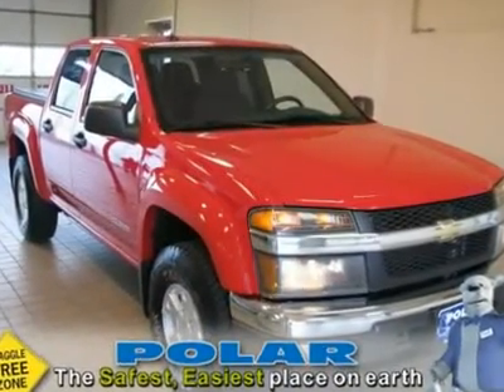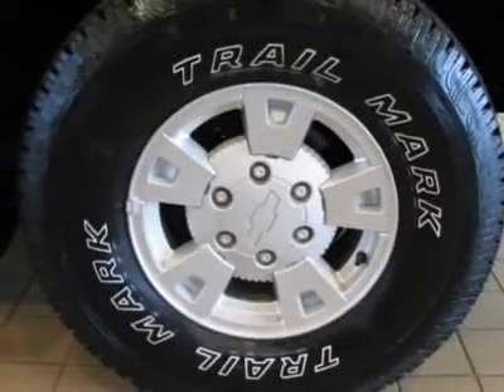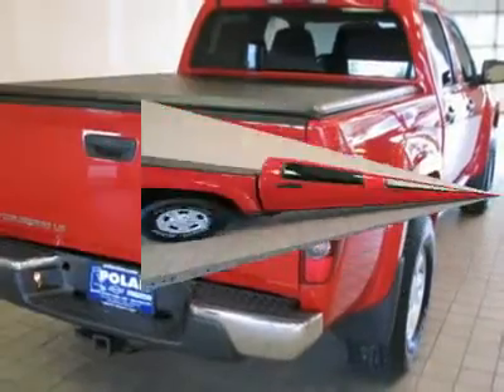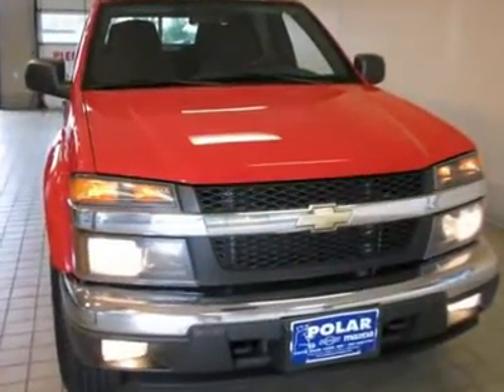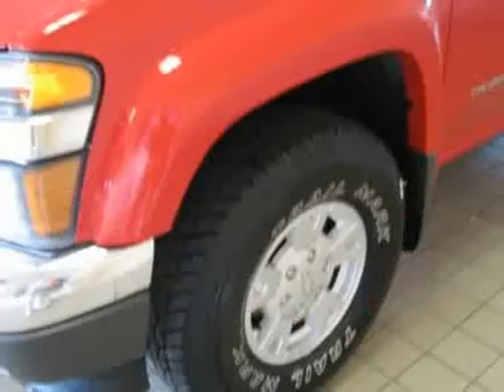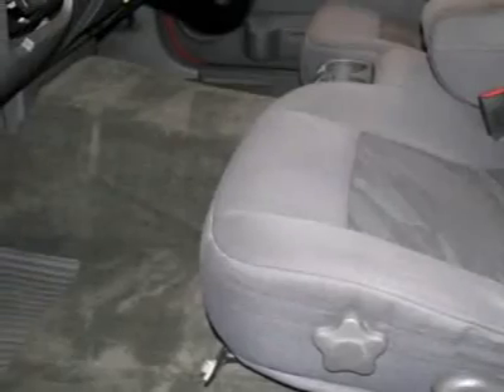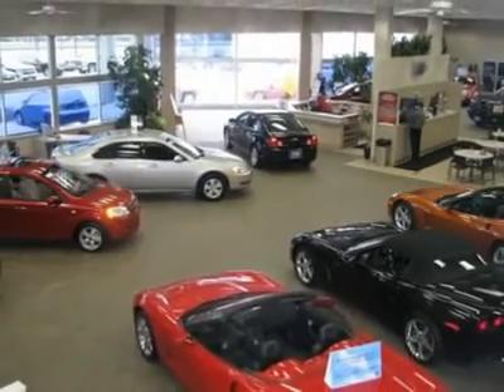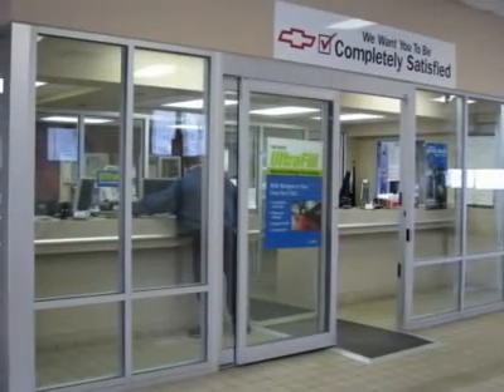2004 CHEVROLET COLORADO White Bear Lake, MN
2004 CHEVROLET COLORADO White Bear Lake, MN
Stock #11032

1801 E Co Road F

Best deal in Saint Paul! Want to save some money for the used price on this ONE OWNER vehicle. Having had only one previous owner means that this outstanding Colorado is sure to be a favorite among our more educated buyers. It's loaded with some really nice amenities such as the Color-Keyed Appearance Package (Body-Color Small Front & Rear Wheel Flares, Color-Keyed Grille Surround & Center Bar, Leather-Wrapped Rim Steering Wheel, Body-Color Front & Rear Bumpers w/Rear Step Pad, Body-Color Front Fascia, and Front Halogen Fog Lamps), Preferred Equipment Group 1SE, Dark Smoke Gray Bodyside Moldings, Solar-Ray Deep Tinted Glass, Front Manual Air Conditioning, 2nd Row Flat-Folding Rear Seat, and Comfort Convenience Package. Polar is the safest, easiest place on earth to buy a vehicle...no kidding! Call, e-mail, or stop by today!